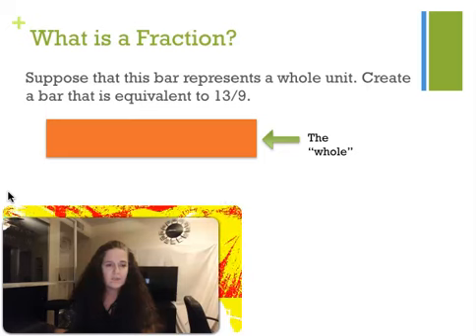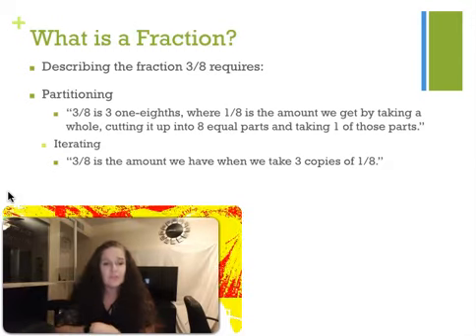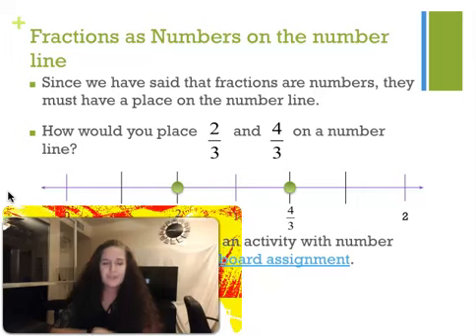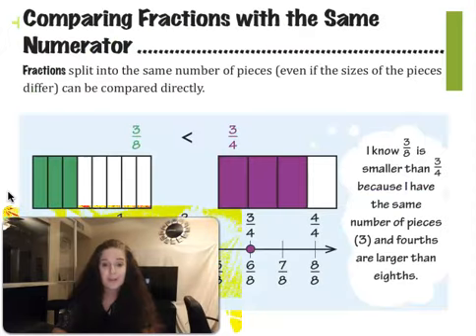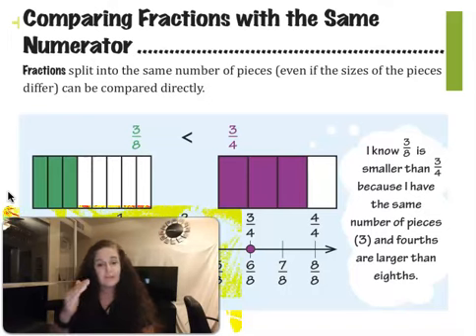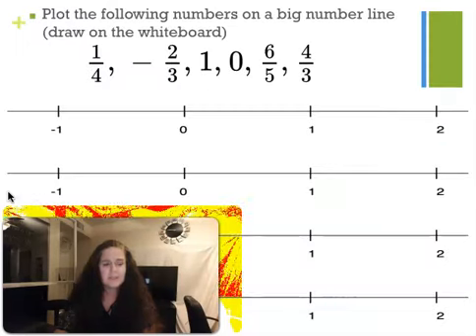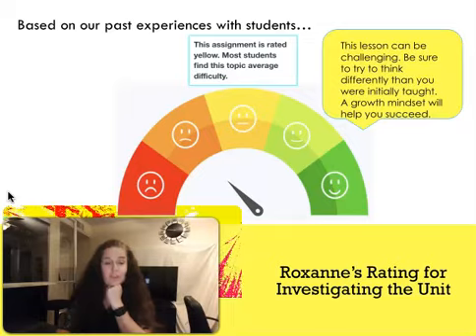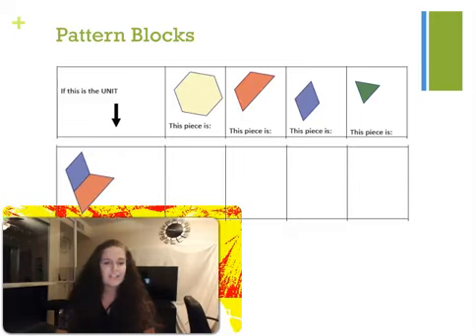MAT 256 Preview F24 Module 11 Fractions